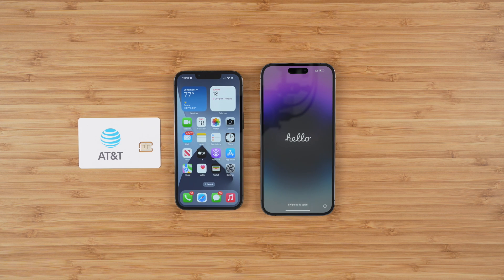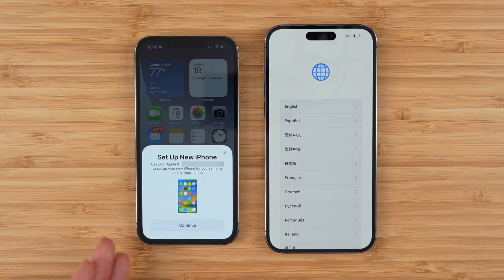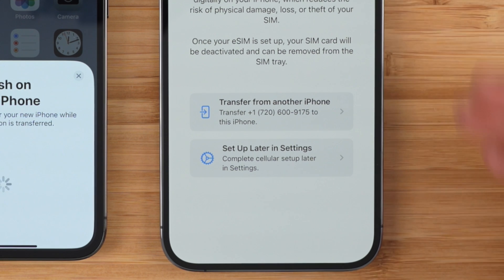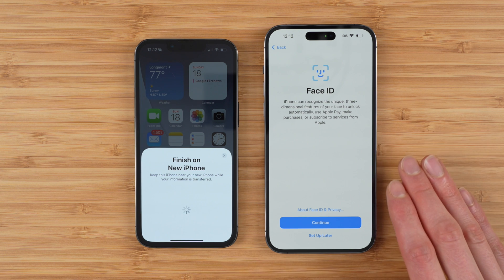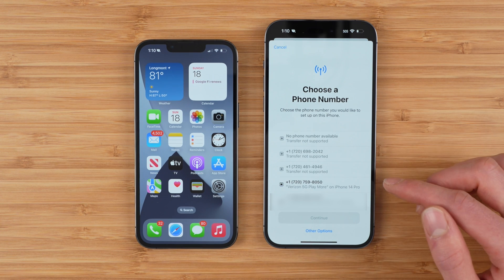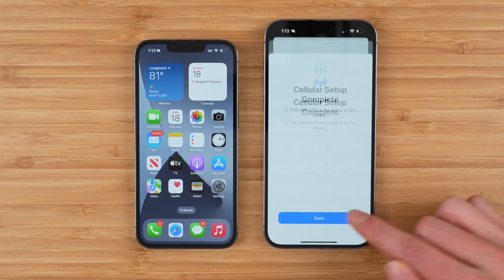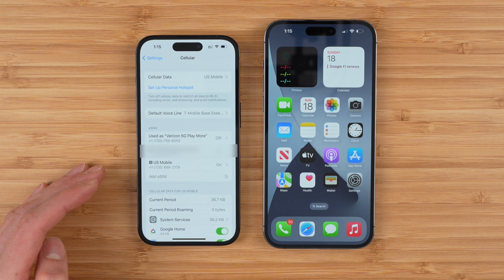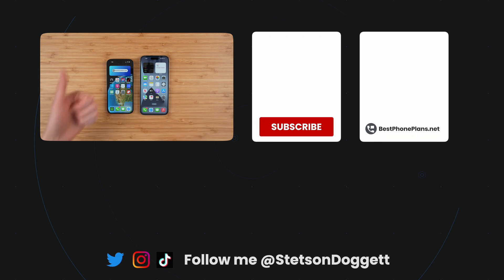How to Transfer AT&T Physical SIM to eSIM (iPhone 14 and iPhone 14 Pro)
Here's how to transfer your AT&T physical SIM card to eSIM on your new iPhone 14 and iPhone 14 Pro.

Transfer from Physical SIM to eSIM During Setup:
1. During the setup process of your new iPhone 14 or iPhone 14 Pro, your new iPhone will ask you if you want to transfer your phone number NOW or to set up LATER in settings
2. Tap "Transfer from another iPhone"
3. A popup will appear. Tap "Transfer Number"
4. On your old iPhone, confirm the number transfer by double-clicking the power button
5. Your phone number will transfer from the physical SIM on your old phone to the eSIM on your new iPhone 14 or iPhone 14 Pro.

NOTE: Once the transfer is complete your old iPhone will no longer be able to connect to the network or make and receive phone calls from the physical SIM card.

Transfer Physical SIM to eSIM AFTER Setup:
1. On your new iPhone, go to Settings, Cellular, and tap "Add eSIM"
2. Select the phone number you would like to transfer
3. Confirm the transfer on your old iPhone

📺 Enable 4K video streaming on ANY cell phone plan with ExpressVPN.

🕒 TIMESTAMPS
00:00 - Intro
00:24 - Transfer to eSIM
2:45 - Transfer eSIM Between Phones In The Future